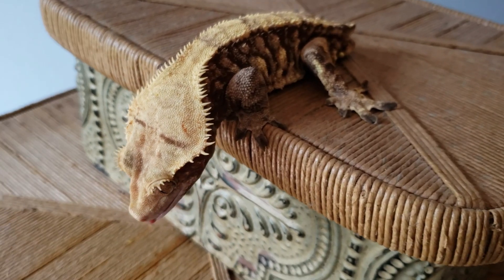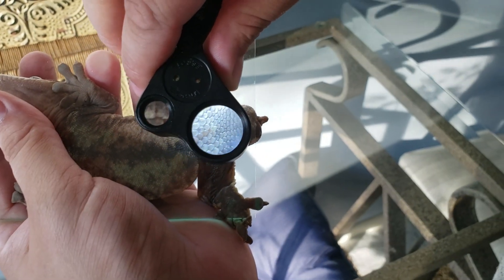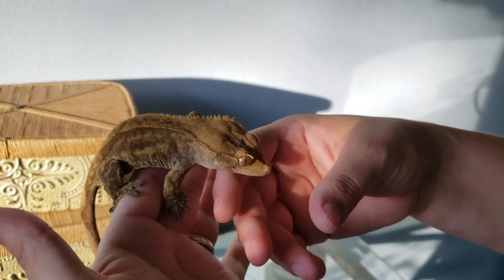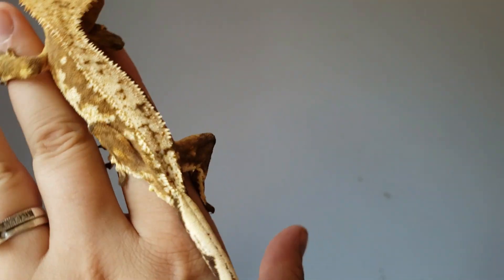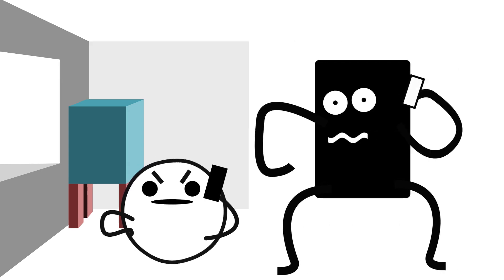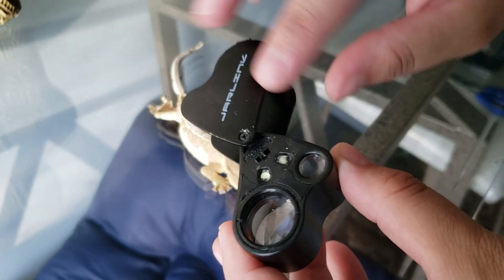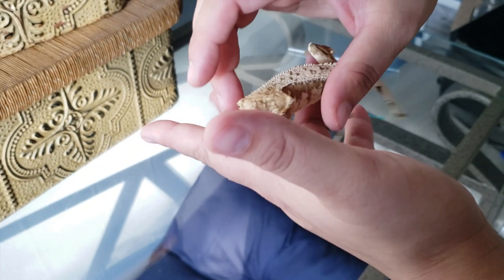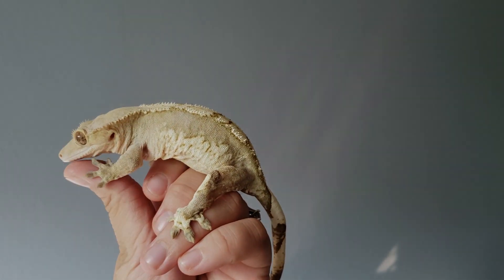Is my Crested Gecko Male or Female?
Want to know the tried and true method breeders use to determine the sex of their geckos? This video will explain all you need to know! Whether you are looking to get into breeding/selling, or you just want to know for the sake of knowing. Get reliable answers yourself without the bickering or unreliable responses to online threads